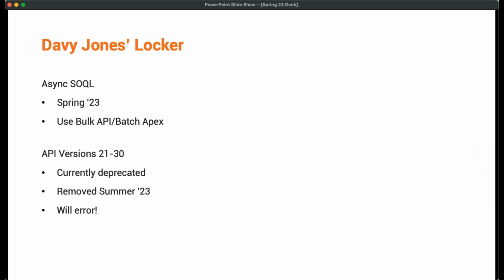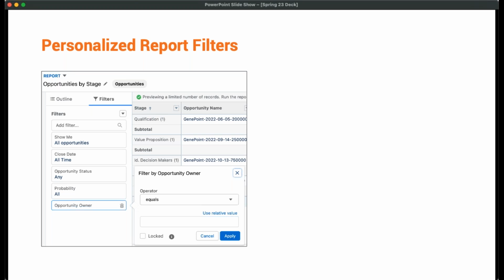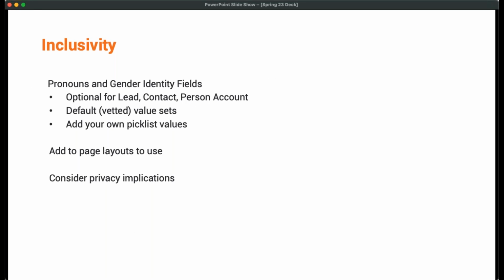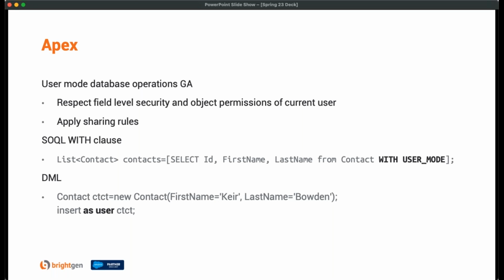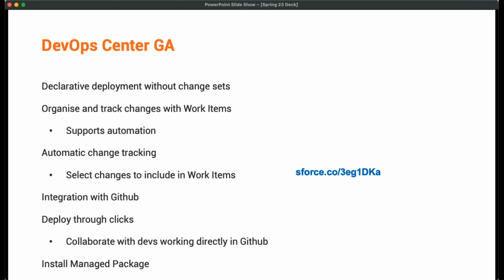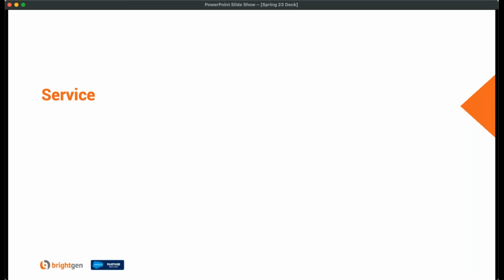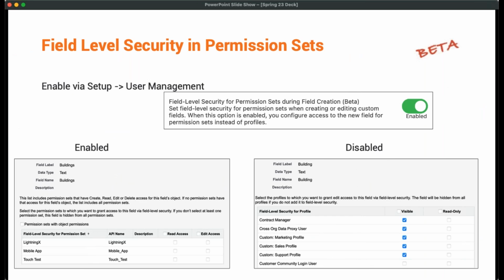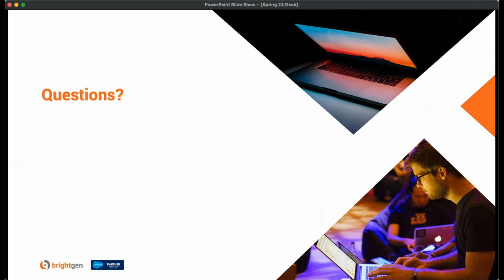Salesforce Spring '23 Release - Get Ready with BrightGen - 1 February 2023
Recording of the BrightGen Webinar covering the key features of the Salesforce Spring '23 release. Presented by Keir Bowden, CTO.

Timecodes:
0:00 Introduction
00:45 Fond farewells
03:40 General changes: Browsers
04:15 General changes: Multi-Factor Authentication
05:00 Analytics
08:57 Customisation
12:00 Development
20:42 Experiences
22:40 Sales Cloud
24:07 Service Cloud
26:13 Beta features
32:20 Release readiness
33:07 Q&A